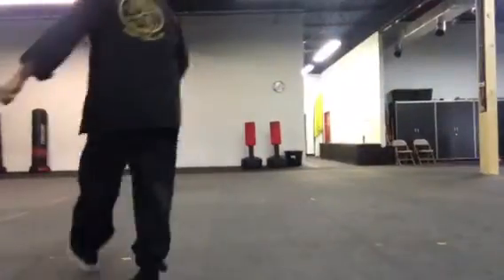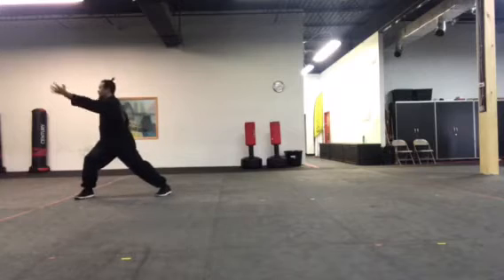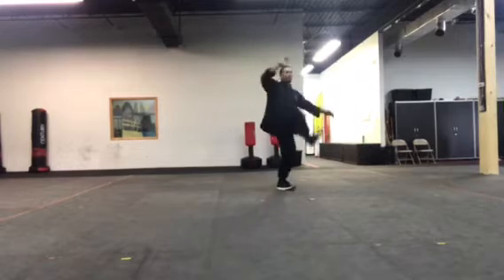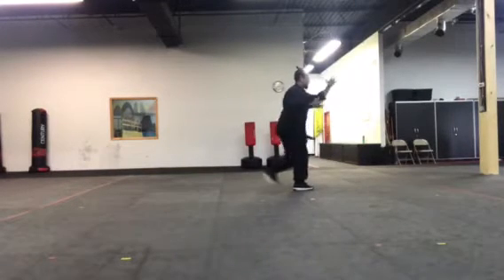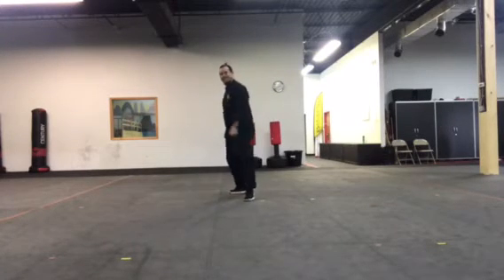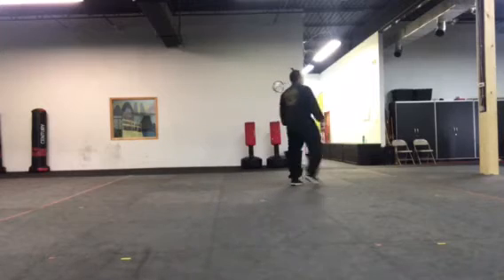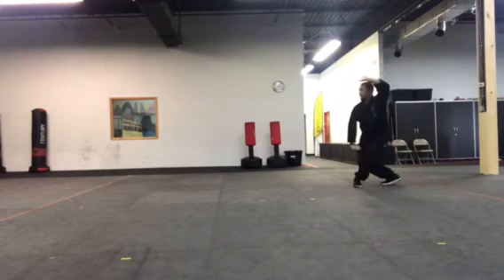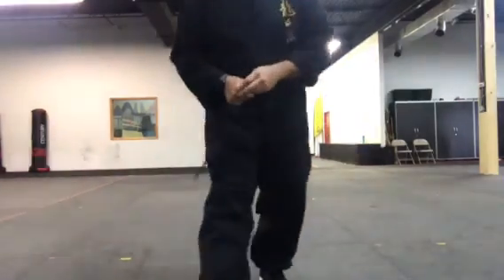Qing Long Tan Zhua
Dragon Springs Claw moves 1-14